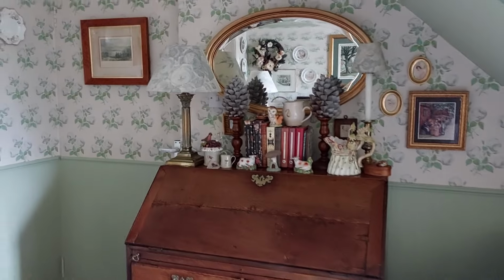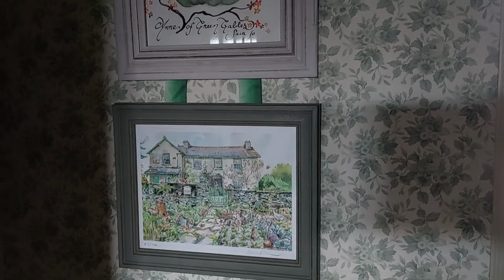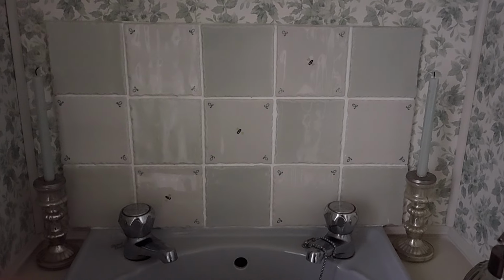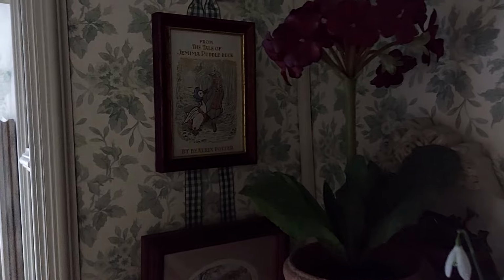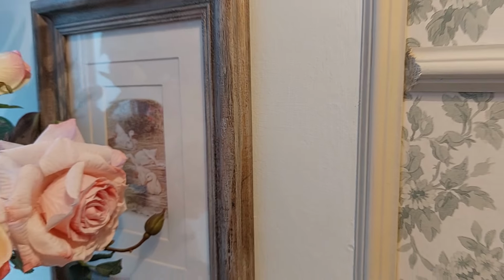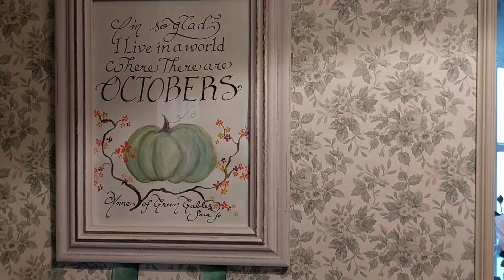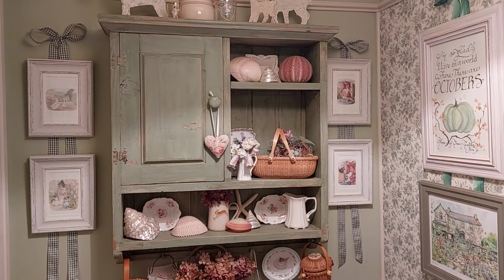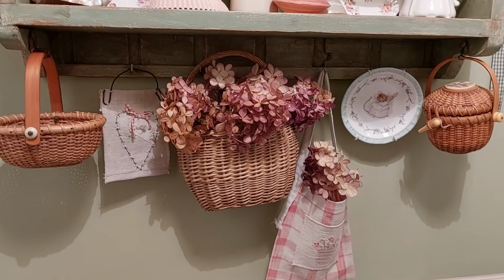How I used less than one roll of wallpaper to decorate our cloakroom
Welcome to the smallest room in our cottage. Decorated in a thrifted vintage Sanderson wallpaper and  how I disguised an ugly old sink. I used an old pillow case to create a pelmet for the tiny window and to disguise the top of the loo!
Even this tiniest room still has five baskets! A gallery wall and roses.
Once again Beatrix Potter finds its way into this tiny room with illustrations from Tom Kitten.  I hope you like it.

Sarah